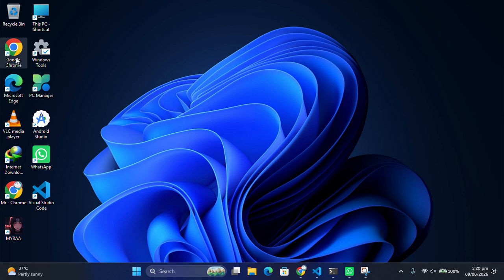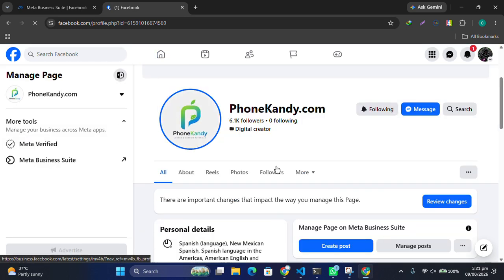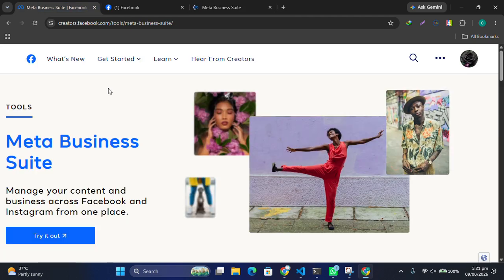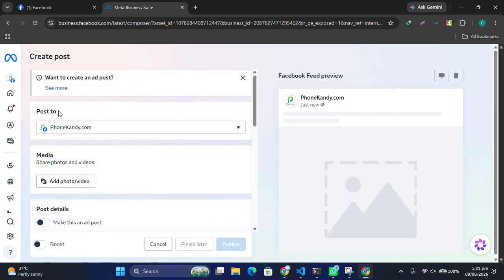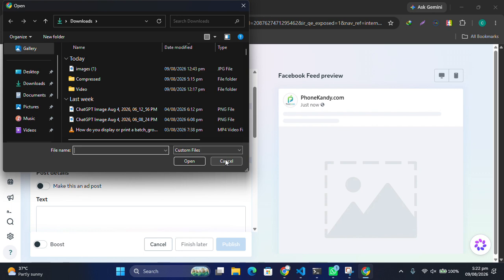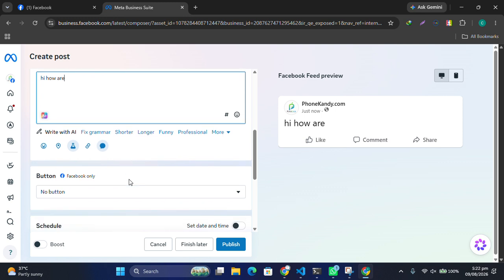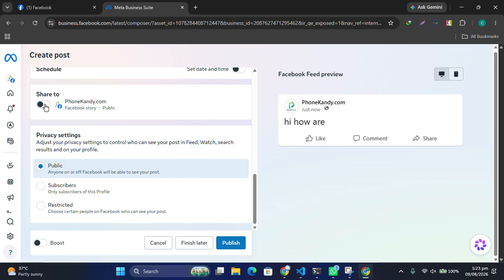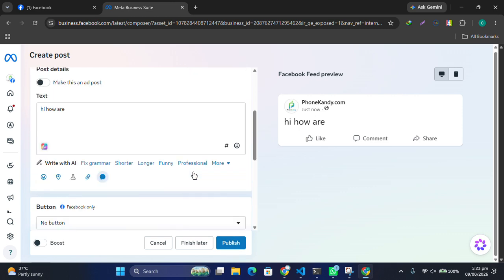How to Create a Facebook Post in Meta Business Suite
Want to create and publish Facebook posts using Meta Business Suite? In this video, I’ll show you how to create a Facebook post in Meta Business Suite step by step.

Meta Business Suite makes it easier to manage your Facebook content from one place. You can create posts, add photos or videos, write captions, schedule content for later, and review your posts before publishing.

In This Video, You’ll Learn:
How to open Meta Business Suite
How to select your Facebook Page
How to create a new Facebook post
How to write a caption
How to add photos or videos
How to customize your post
How to preview your Facebook post
How to publish the post immediately
How to schedule a post for later
How to save a post as a draft
How to find and manage your published or scheduled posts
Tips for Creating Better Facebook Posts

📝 Keep your caption clear and easy to read
📸 Use high-quality images or videos
🎯 Create content that is relevant to your audience
🔗 Check links before publishing
👀 Preview your post before clicking Publish
📅 Consider scheduling content in advance for a consistent posting routine

⚠️ Note: Meta Business Suite features and interface elements can change over time. The exact options may vary depending on your Facebook Page, account permissions, device, and current Meta features.

💬 Do you use Meta Business Suite to create Facebook posts?